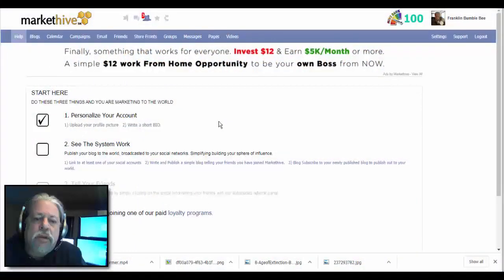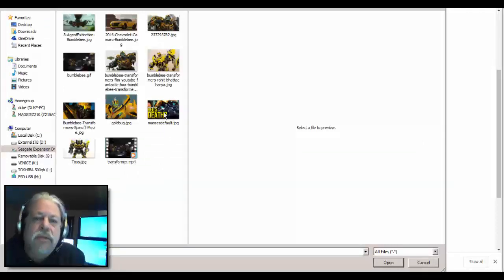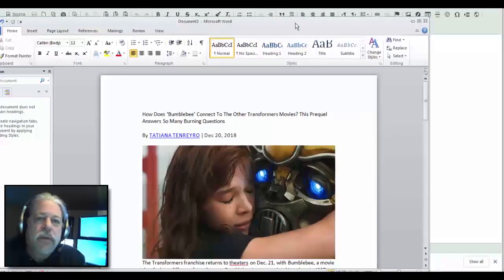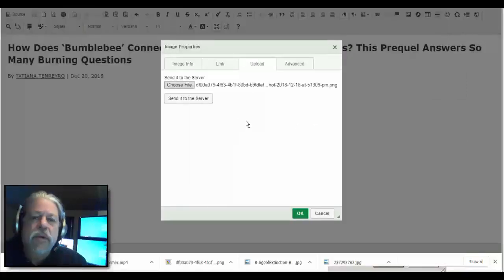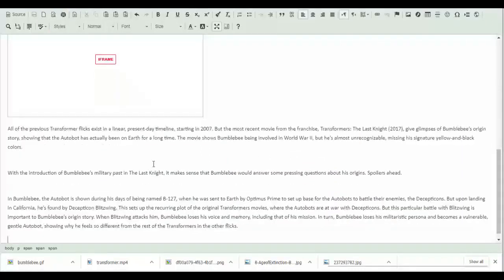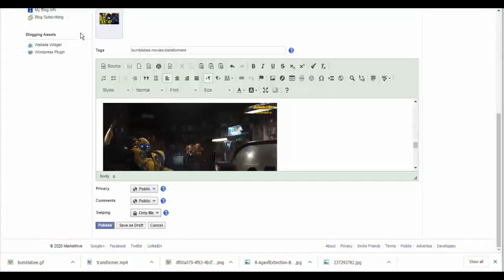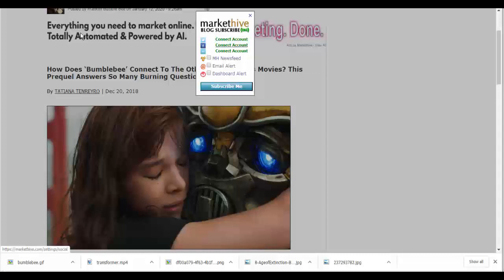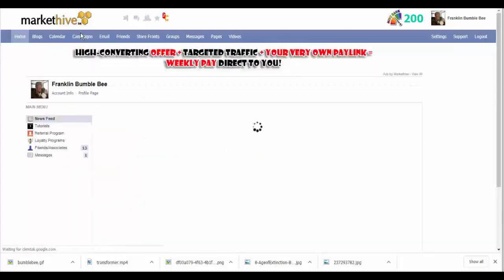Publish Your First Markethive Blog Tutorial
Markethive is the next generation Social Market Network on Blockchain bringing privacy, autonomy, and free speech to the people.

Integrated into the system is an entire Inbound Marketing Suite, Ad Agency. eCommerce portals, Digital Media, Exchange, and e-wallet forging a sustainable ecosystem for entrepreneurs of every caliber.